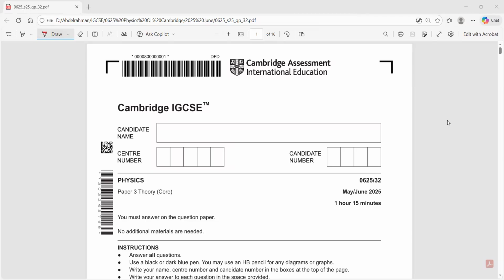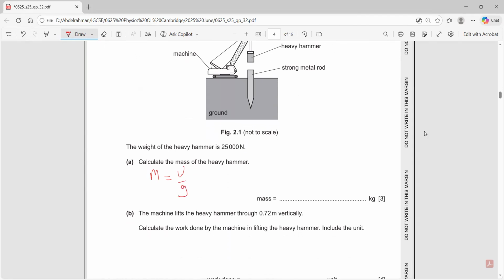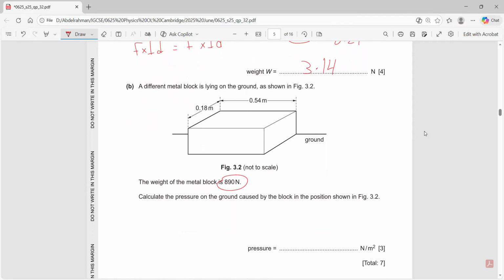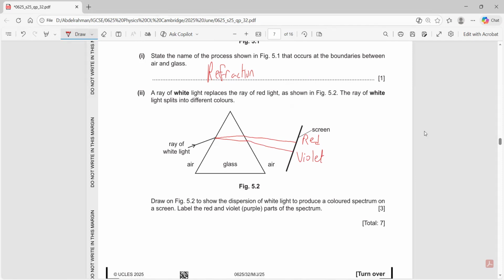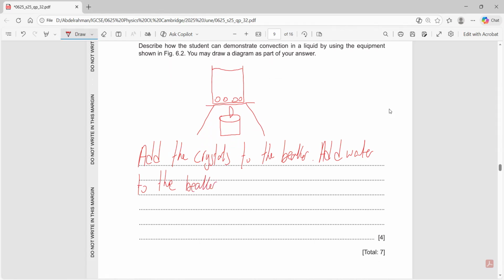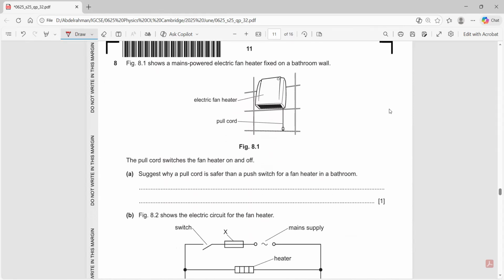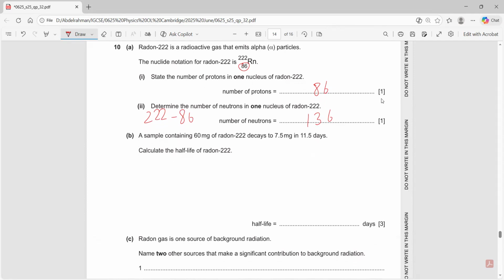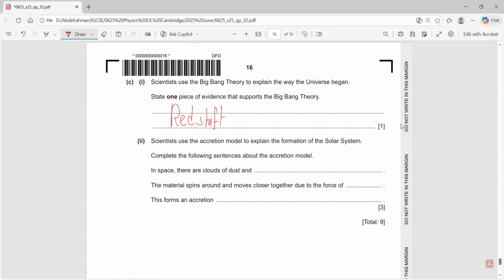IGCSE Physics 0625/32/M/J/25